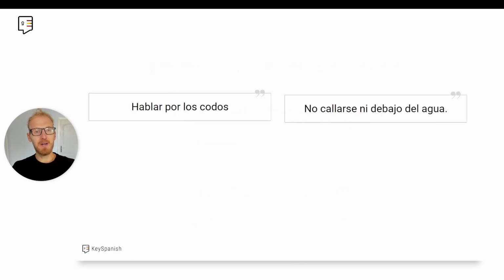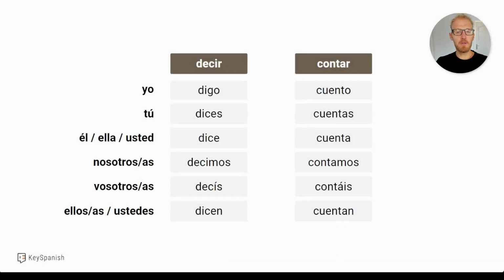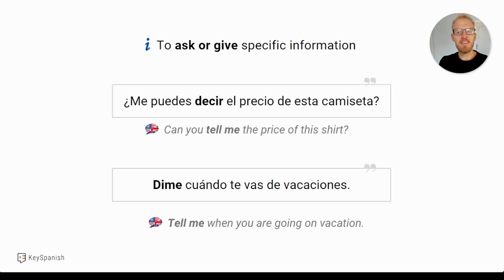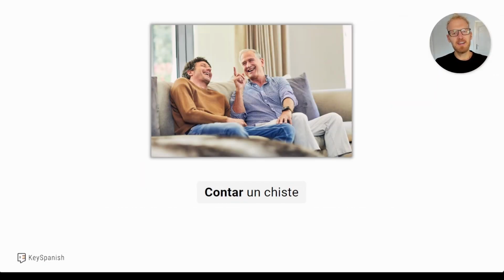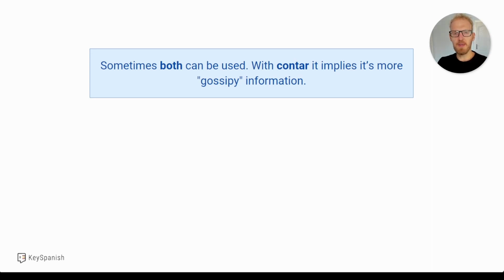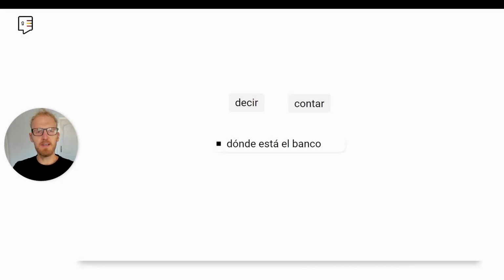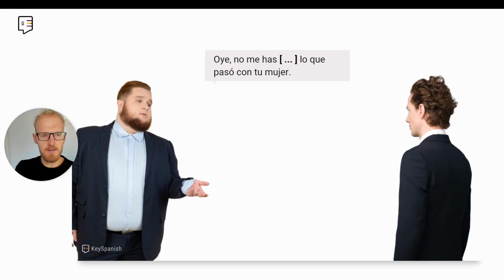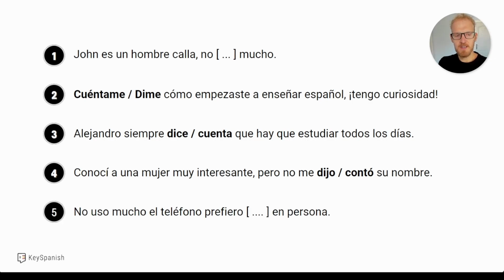Difference between HABLAR, CONTAR and DECIR in Spanish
These verbs, although similar, are used for different purposes. In this video I am going to tell you what are the uses for "hablar", "contar" and "decir".

weekly bite-sized lessons to spice up your Spanish, served in your inbox in an easy-to-digest format.

⏱️ Video chapters:

00:00 - Start
00:21 - Uses of the verb HABLAR
04:01 - How to use CONTAR and DECIR
04:51 - A challenge for you
06:02 - Other uses of DECIR
06:40 - Uses of the verb CONTAR
08:07 - And now, a joke.
09:00 - More context about the use of these verbs
10:28 - Few more examples
11:38 - More examples
13:40 - Practice
15:29 - A quick note
17:35 - Recap
18:05 - For a free beer...

ℹ️ About KeySpanish:

We are the place for dedicated learners to get started learning Spanish. We provide rigorous and engaging resources, no magic formulas or hacks.